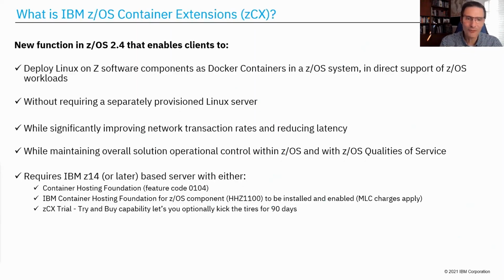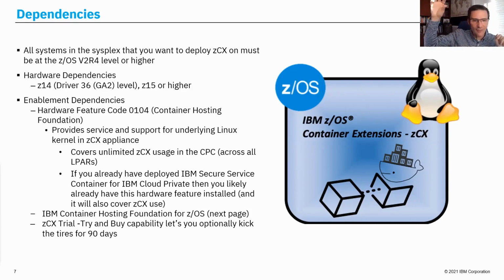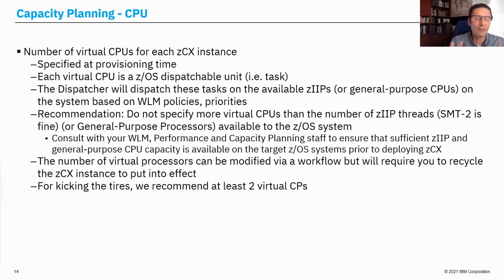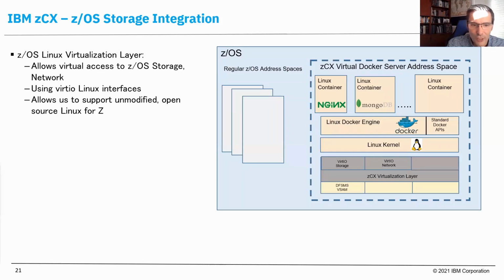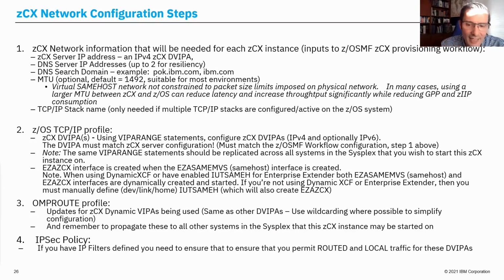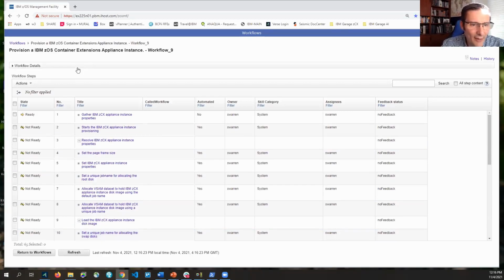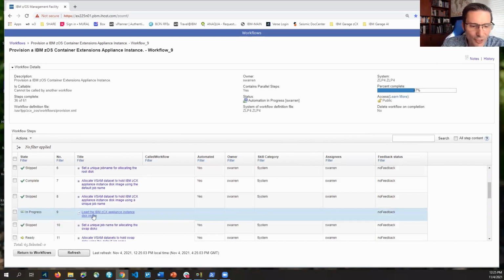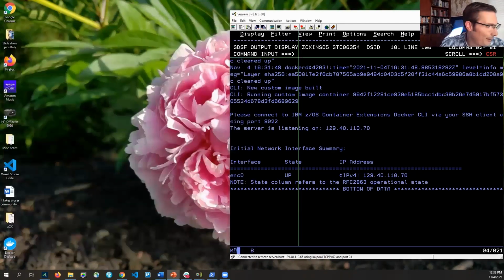5AQ - zOS Container Extensions Part 2 Getting Started to Deploy zCX Appliance Instances